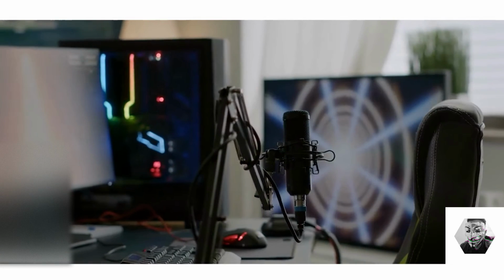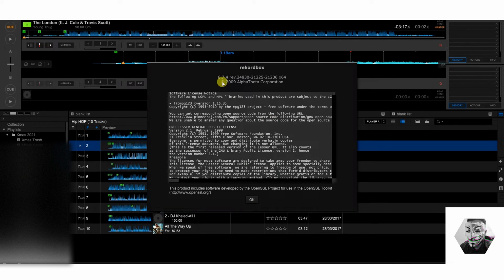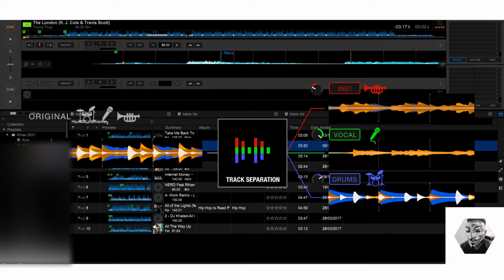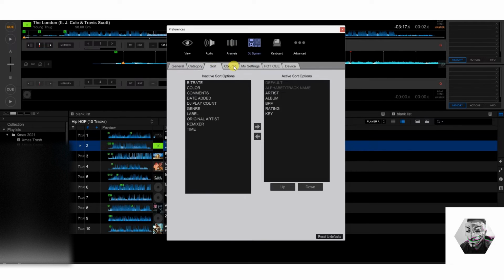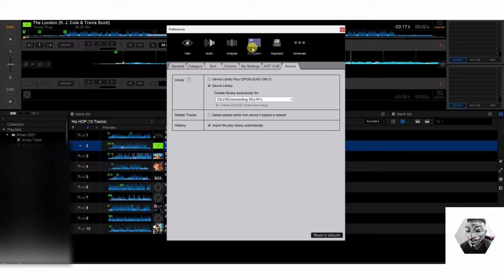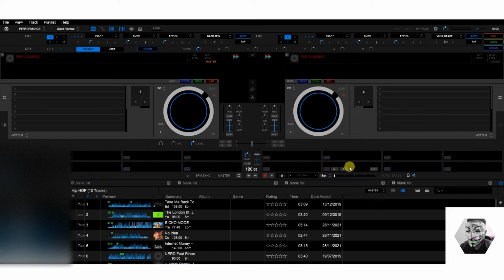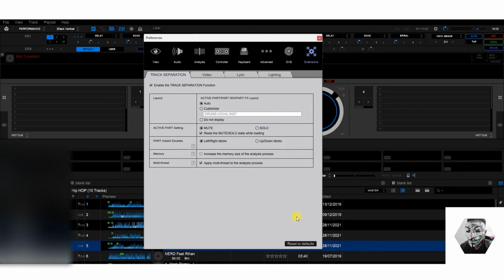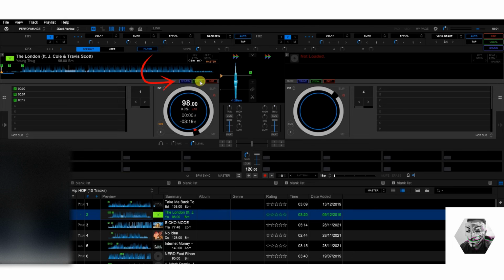Unleash Track Separation - Rekordbox Stems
Enhance your DJ skills with our step-by-step guide on integrating Rekordbox Stems into your Pioneer DJ controller. Unlock the power to isolate drums, vocals, and instruments instantaneously using track Separation!
If you're aiming to refine your mixes, this tutorial is a must-watch!
✅ Invest in skills!
0:00 - 00:09 Introduction
0:09 - 01:51 Stems
01:51 - 04:55 Rekordbox